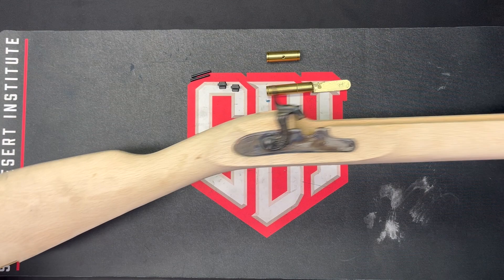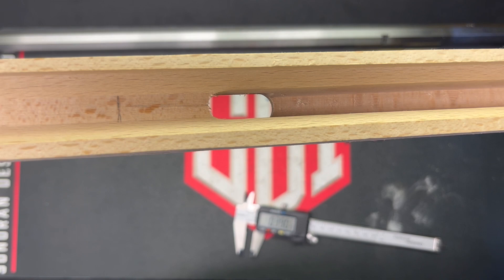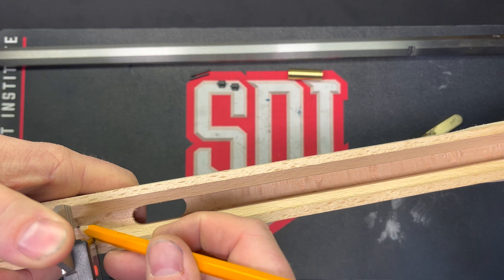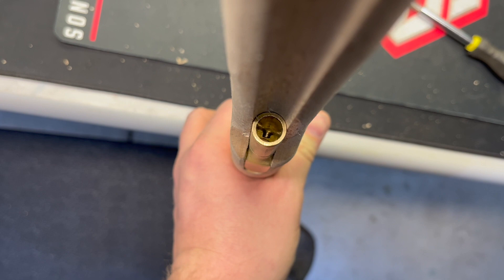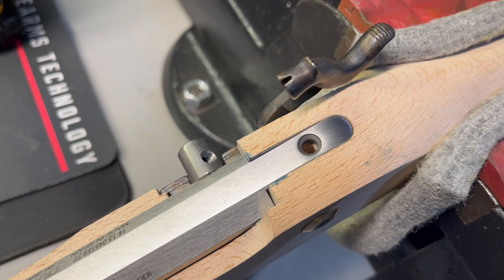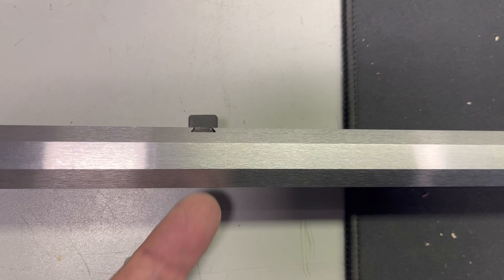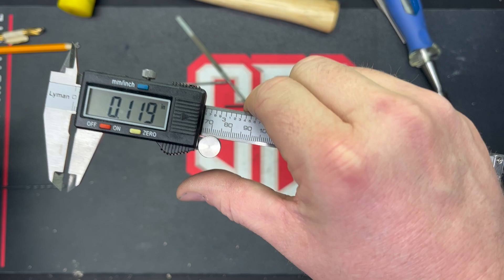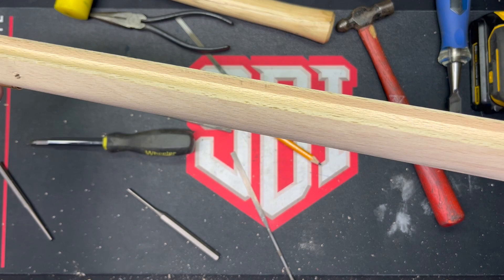Sonoran Desert Institute FTT 210 Muzzle Loader Lab Part 2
My submission for FTT 210 muzzle loader lab week 5 practical application.  This week I install the front and rear thimbles as well as the barrel tendons and pins.

Muzzle loader, muzzle loader build, DIY, blackpowder, SDI, Sonoran Desert Institute, gunsmithing.